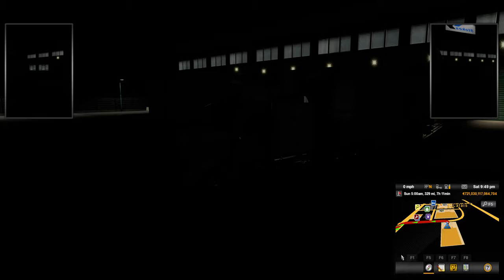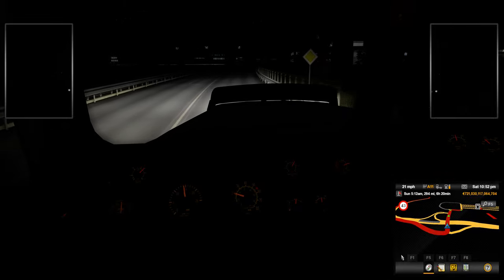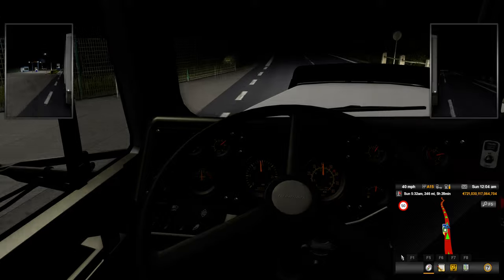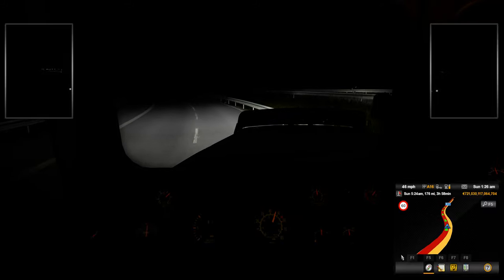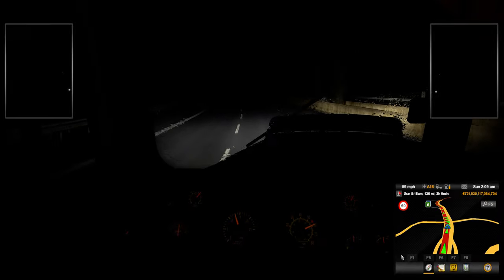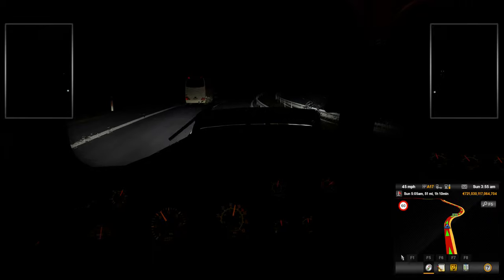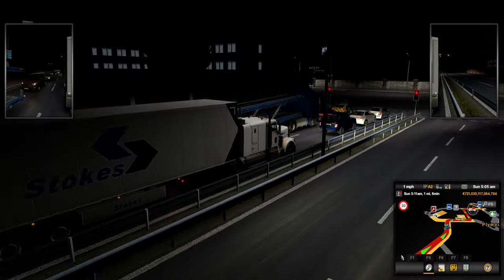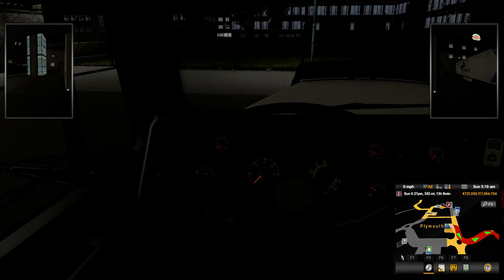Euro Truck Simulator 2 run freightiner FLC